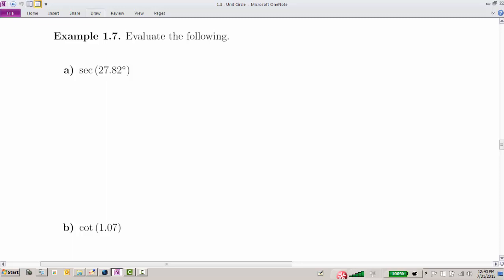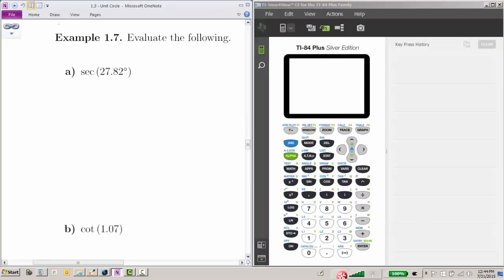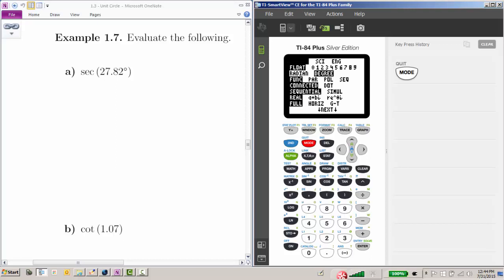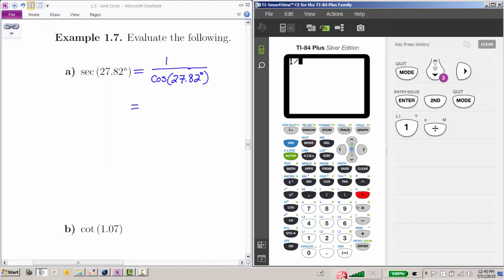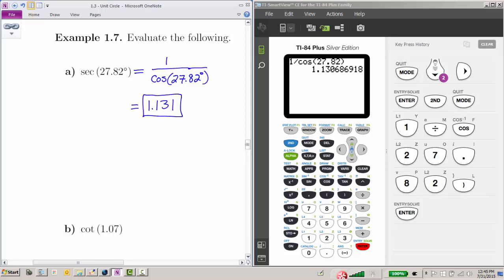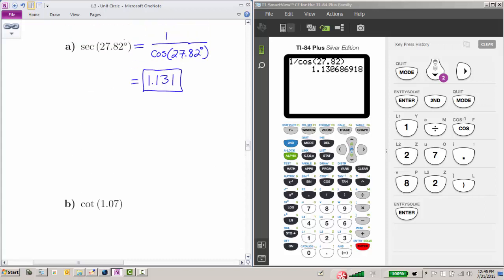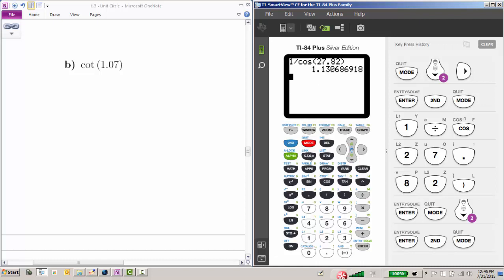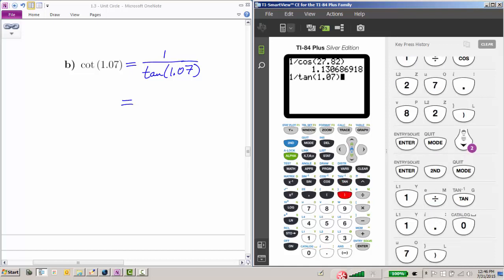Vermont Tech - MAT-1311: Example 1.7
Evaluating some trig functions on the calculator